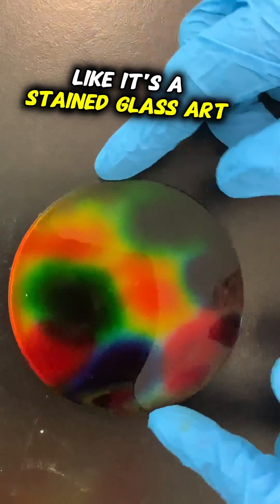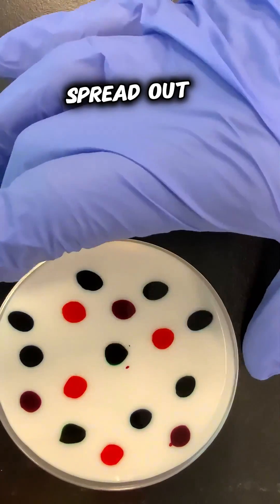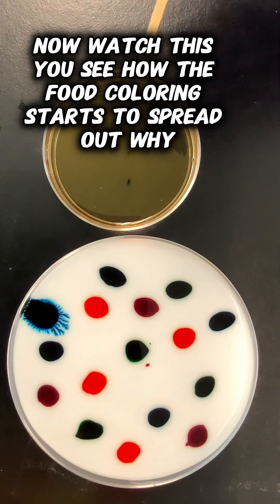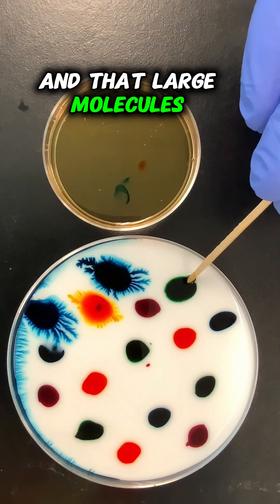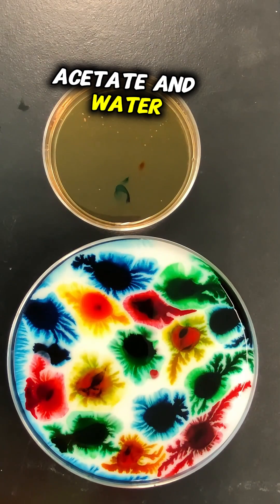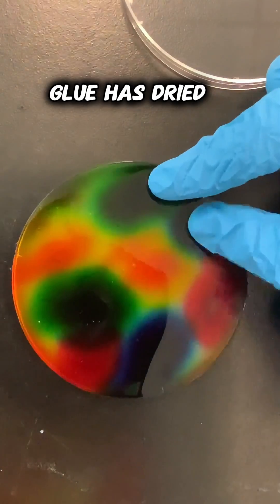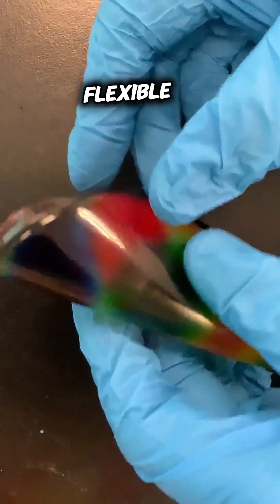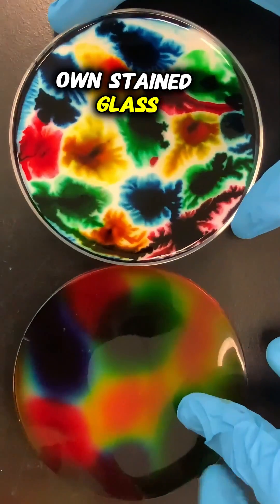Summer STEAM Activity Making Stained glass Art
Summer STEAM Activity Making Stained glass Art Chemistry In this chemistry experiment, food coloring spreads in glue due to the interaction between the dish soap and the glue. Glue contains water, and its molecules are attracted to each other through hydrogen bonding. When dish soap is added, it disrupts these bonds because soap molecules have hydrophobic (water-repelling) and hydrophilic (water-attracting) ends. The soap breaks the surface tension of the glue, causing the food coloring to spread out rapidly as the glue's molecules move to re-establish hydrogen bonds, creating a vivid and dynamic display of color dispersion.